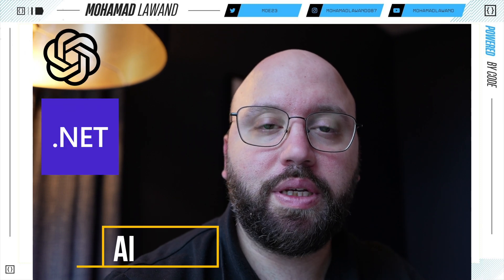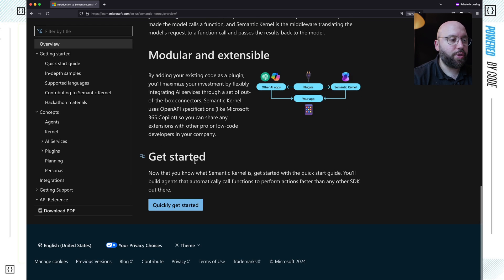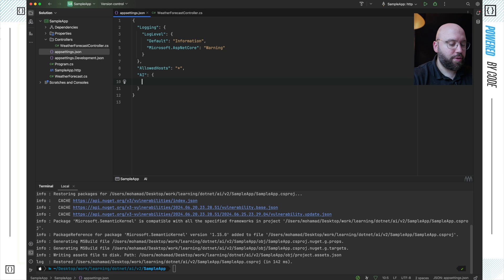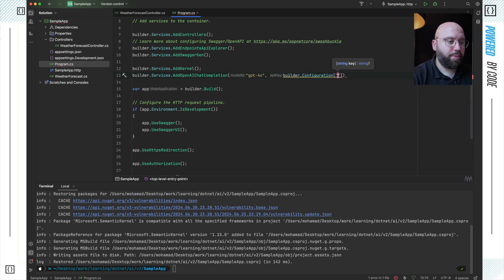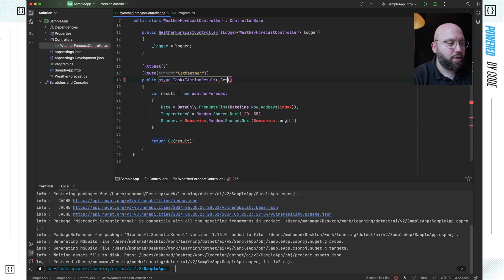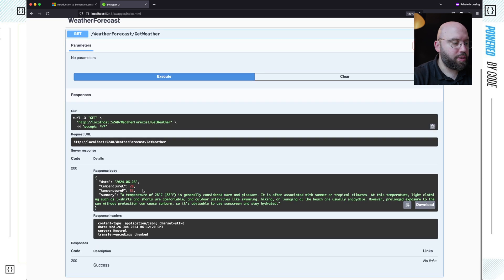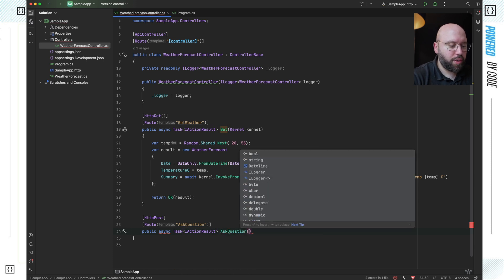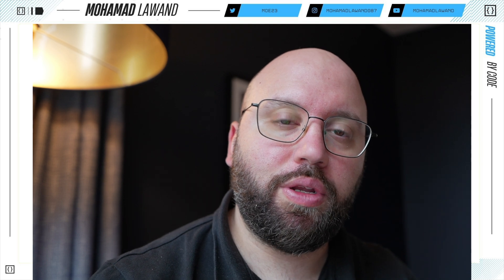.NET 8 .🚀🔥: Integrating with Chat GPT 4o with Semantic Kernel in 6 min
In this video we will adding AI to our application in 6 min with semantic kernel